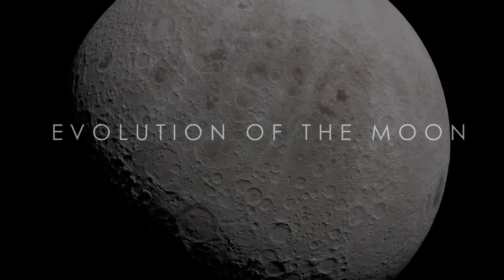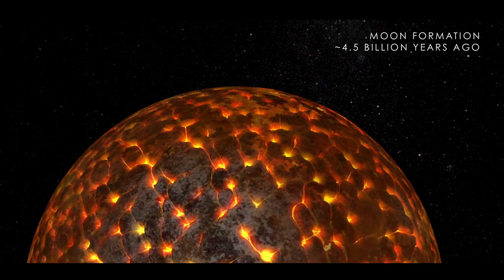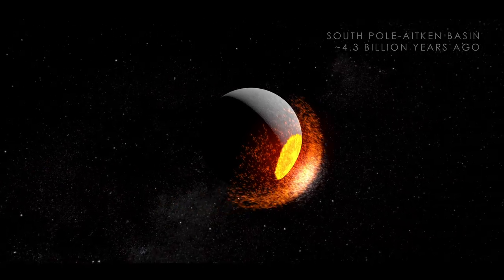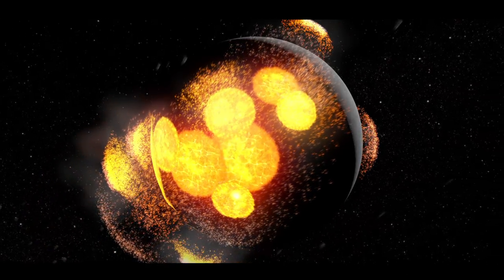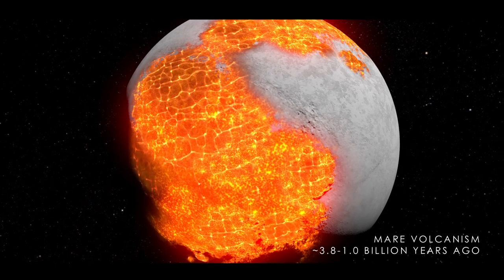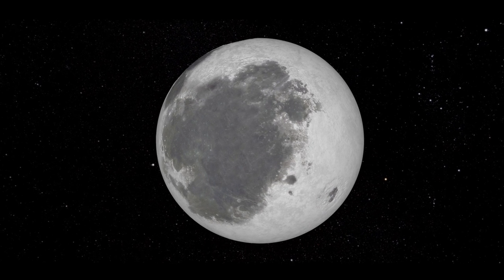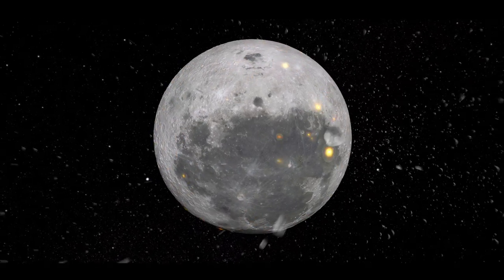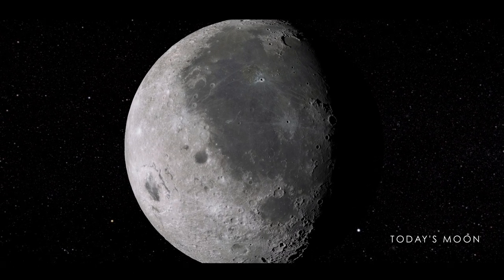Evolution of the Moon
From a giant ball of magma to hard-hitting impacts to the tranquil place it is today, this narrated video shows the evolution of our 4.5 billion year-old moon.

This video was created by the Lunar Reconnaissance Orbiter team at NASA's Goddard Space Flight Center in honor of the LRO's 1,000th day in orbit

(Video credit: NASA Goddard Space Flight Center)